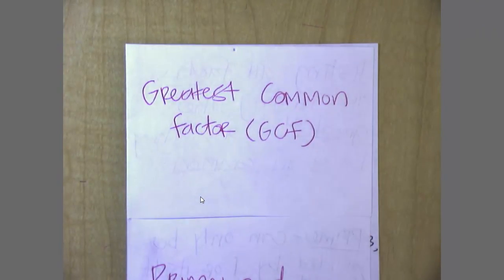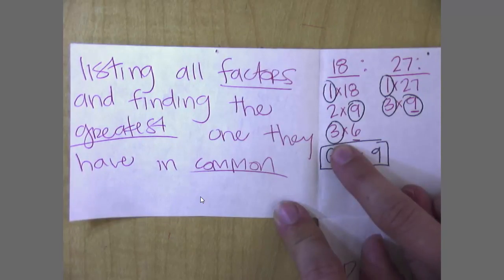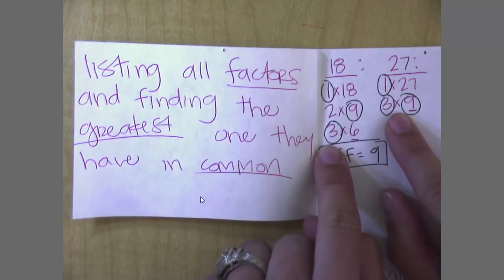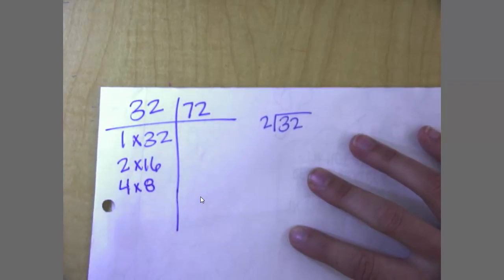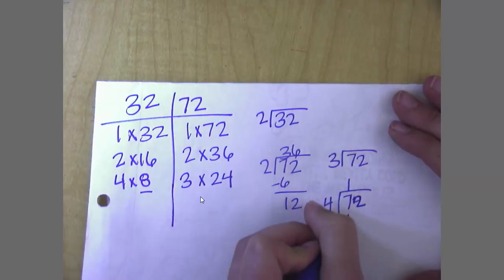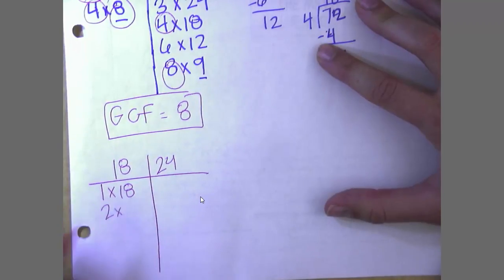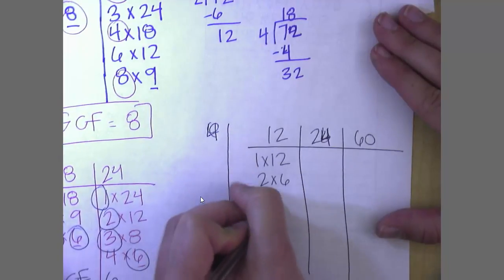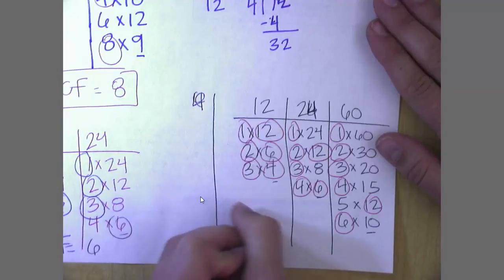Greatest Common Factor